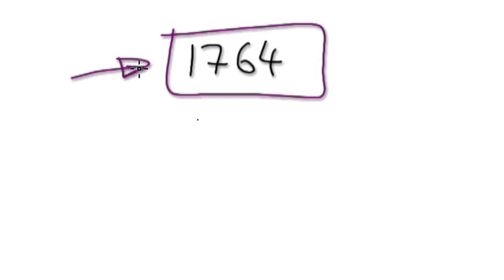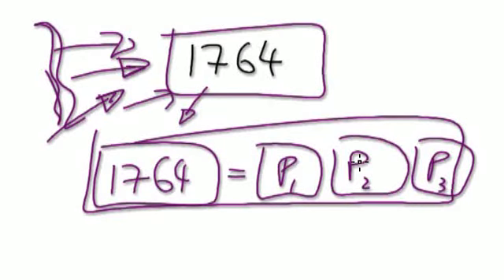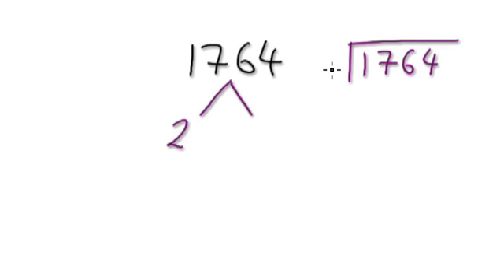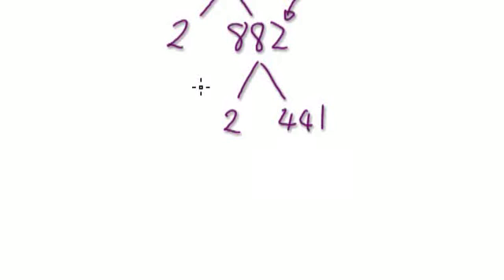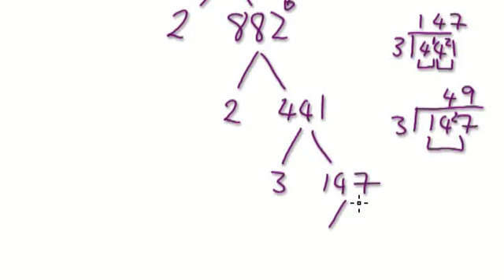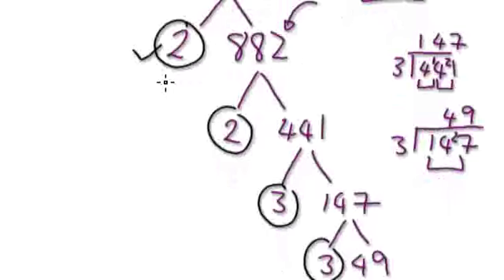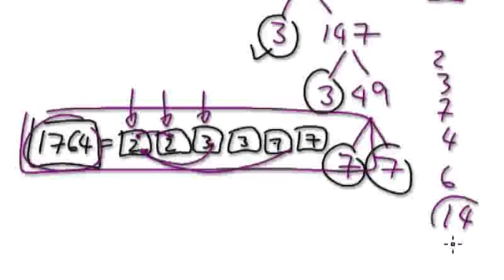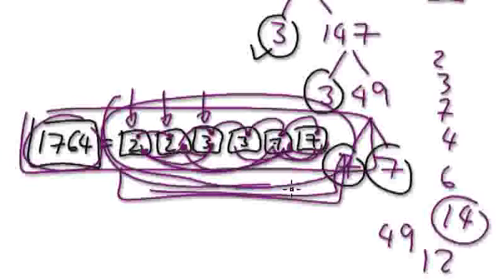Video 501 - Prime Factorization 3 - Practice